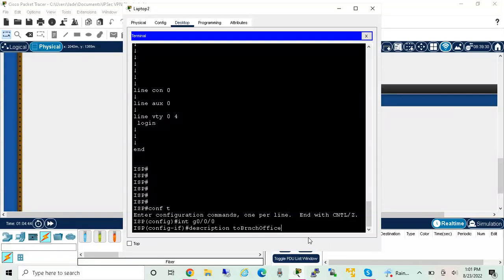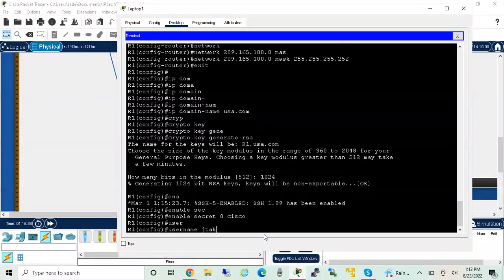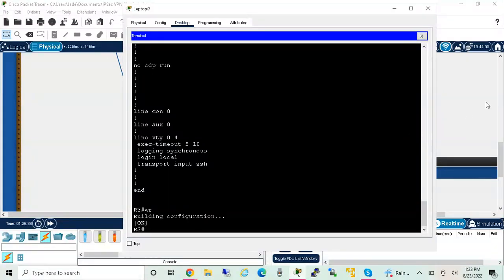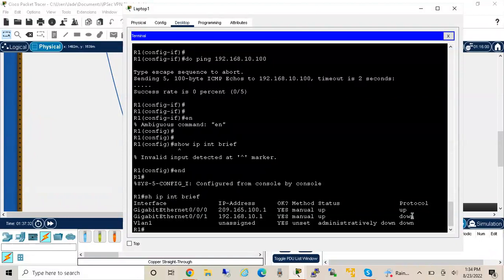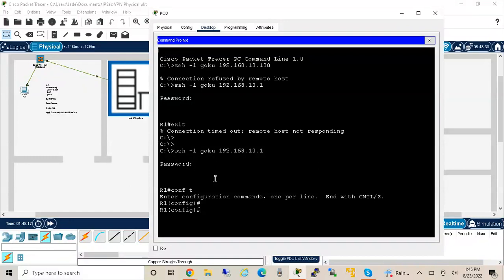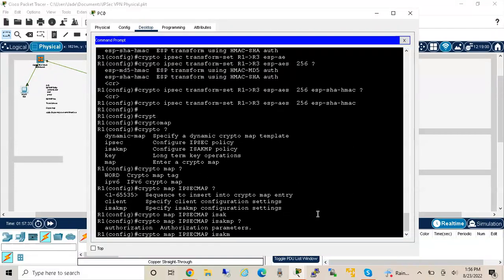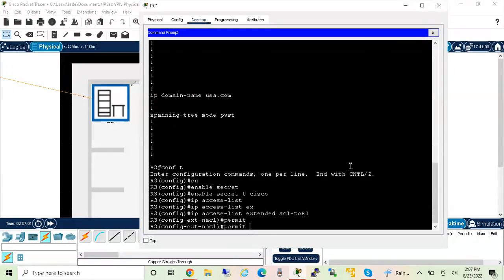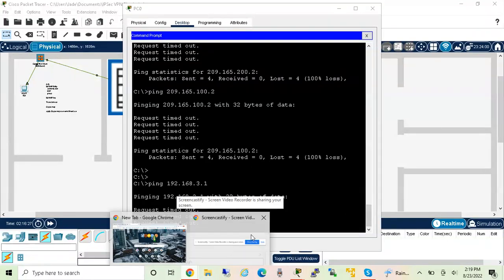IPSec VPN pt3